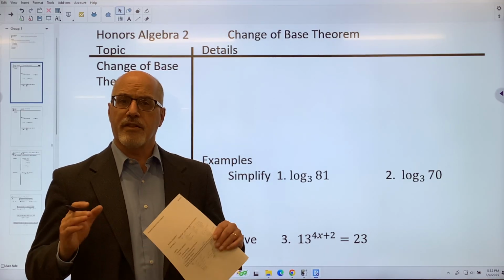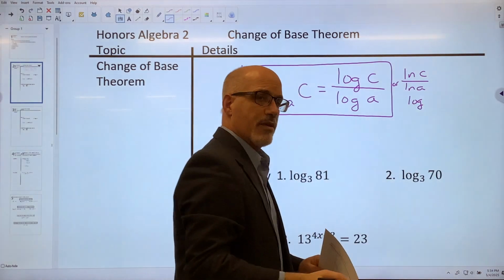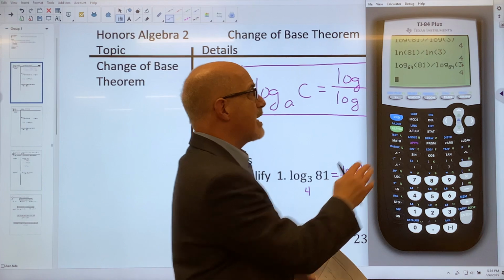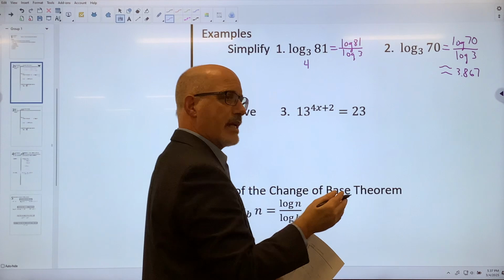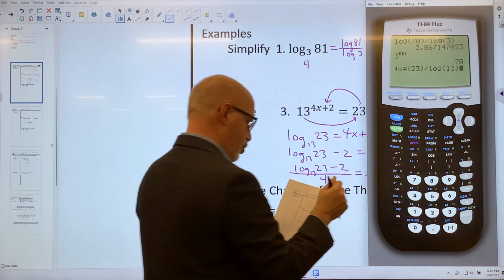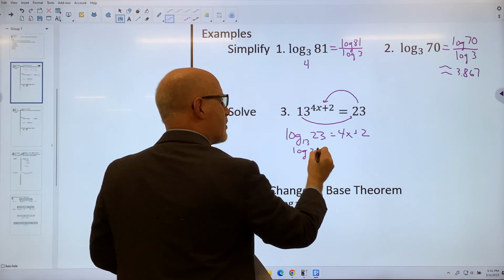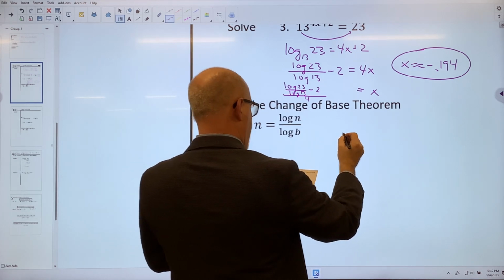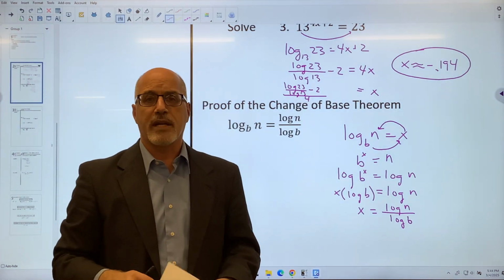Honors Alg 2 Topic 6-5 Change of Base Theorem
Using the Change of Base Theorem to evaluate logs.